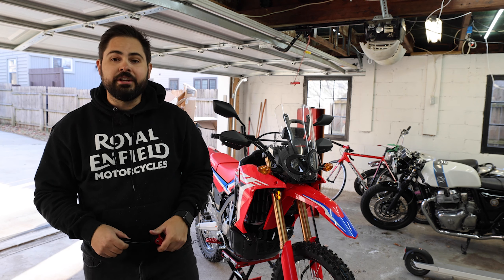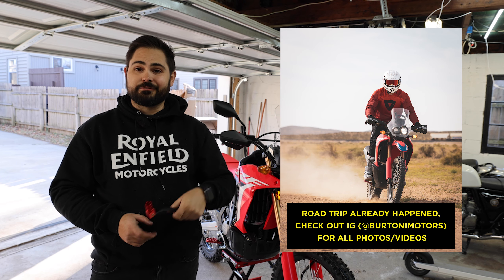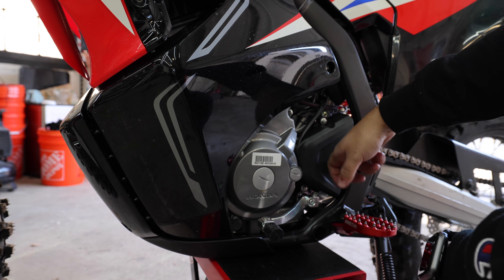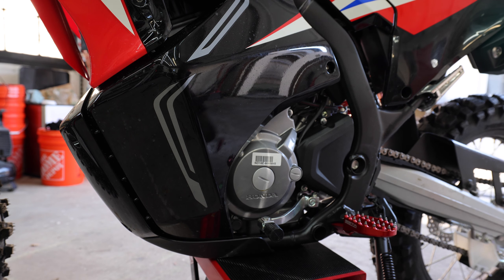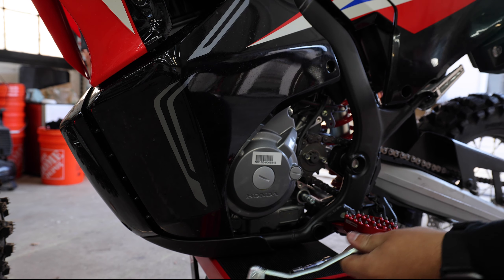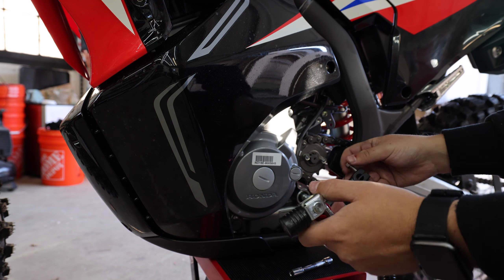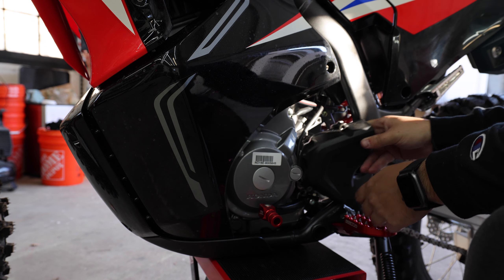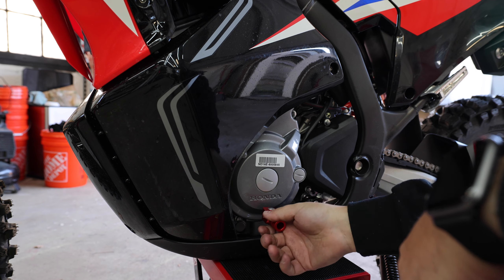Zeta Forged Shift Lever Installation on 2021 Honda CRF300L Rally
In today's video I'm going to show you how I installed the Zeta Forged Shift Lever e on my 2021 Honda CRF300L Rally motorcycle. It's a simple installation that definitely adds some style to the bike.